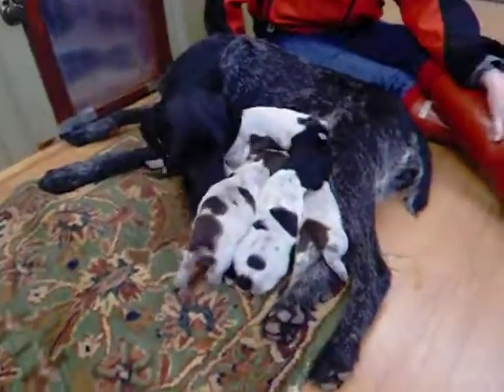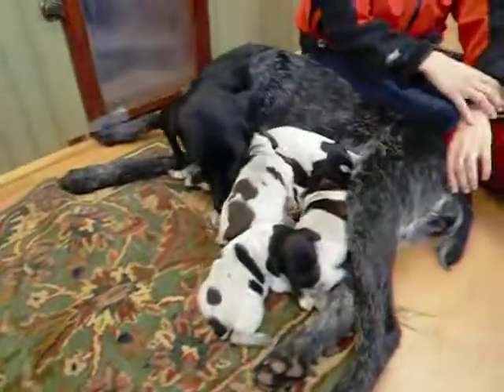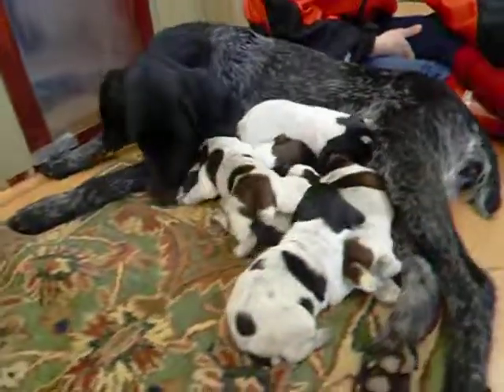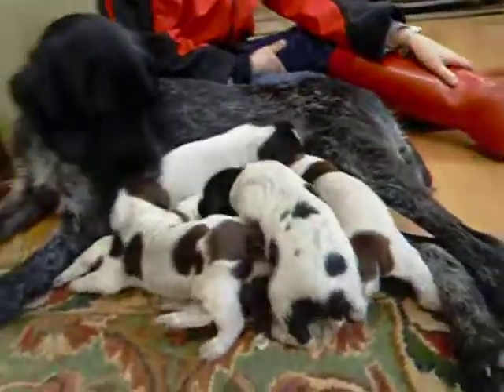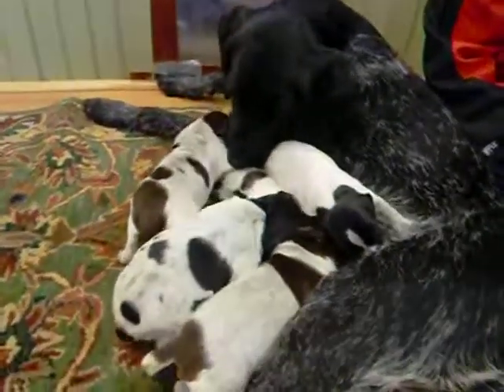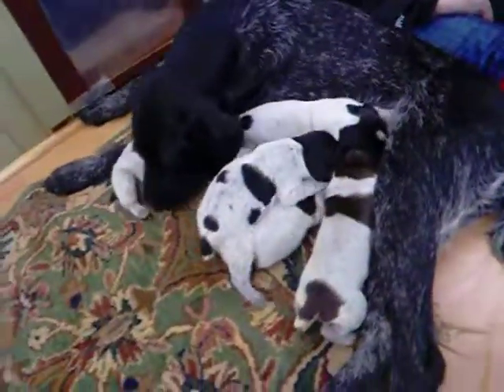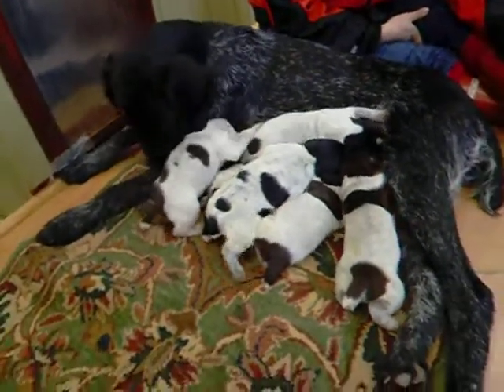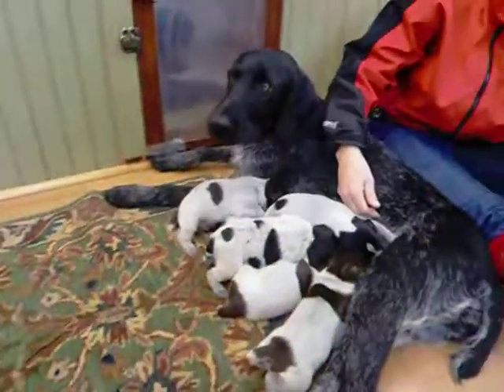Gretel with Pups Nursing (2) 1.5 Wks